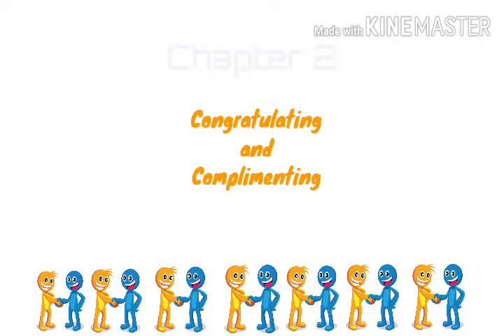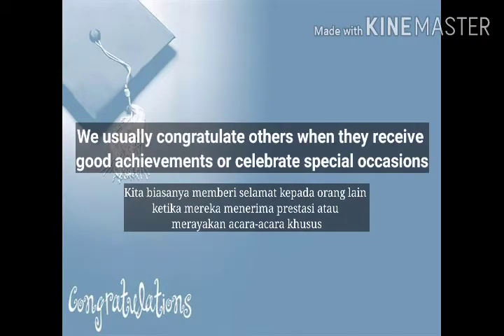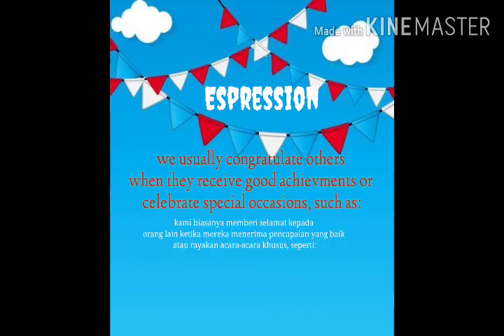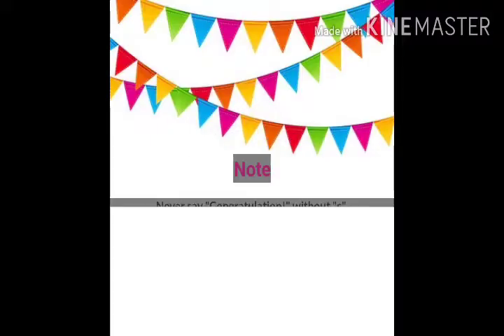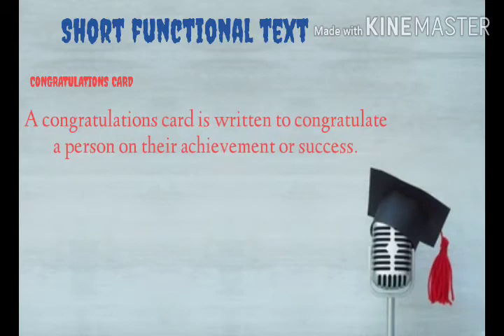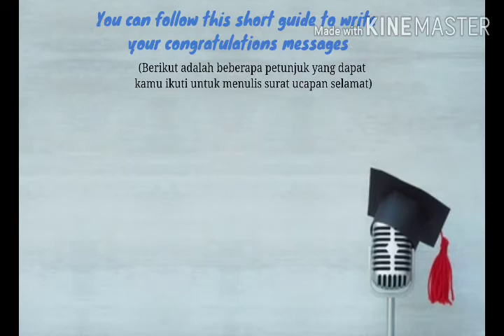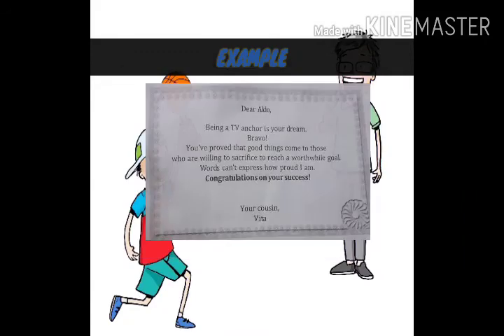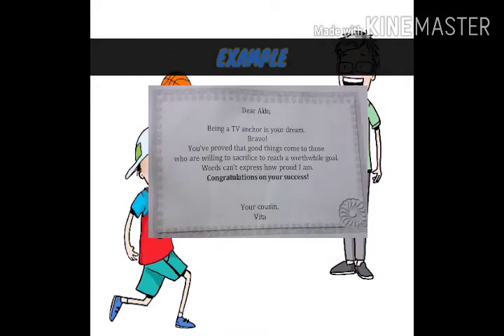Kelas 10 - Chapter 2 Congratulations